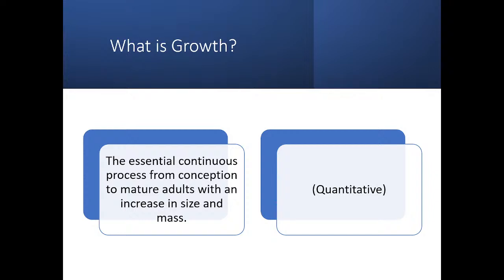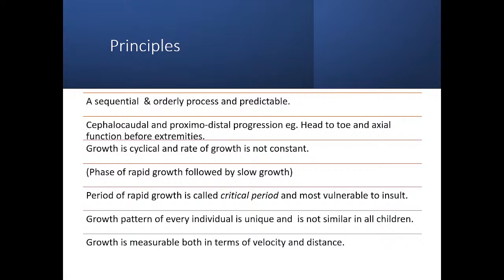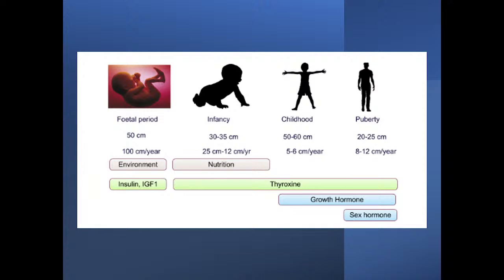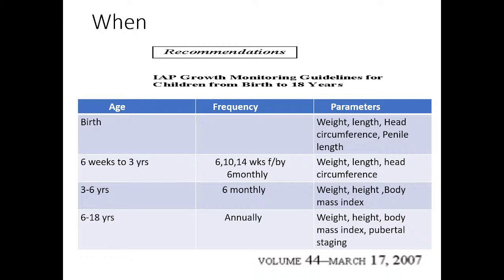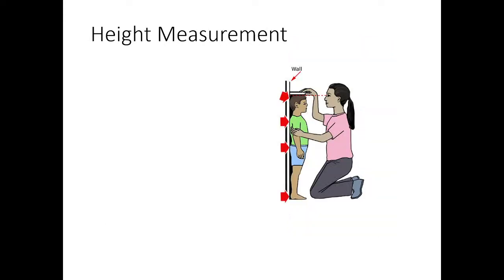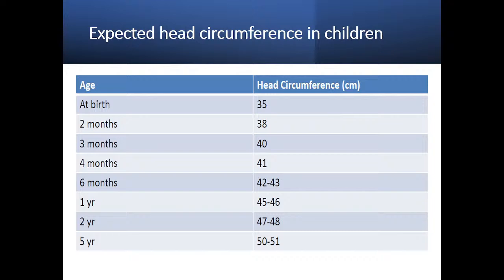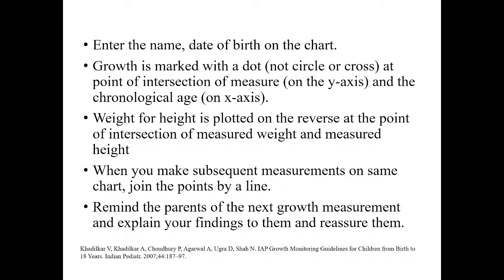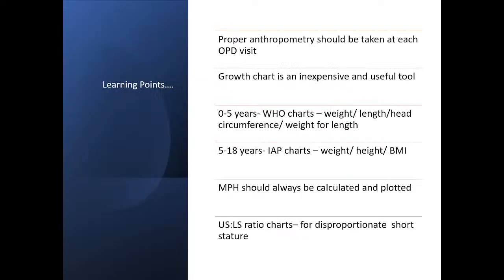Pediatrics by Dr. mahesh maheshwari